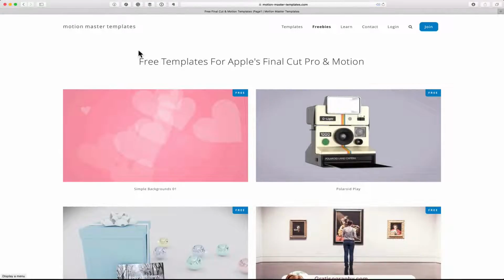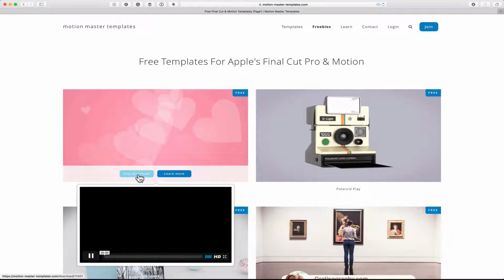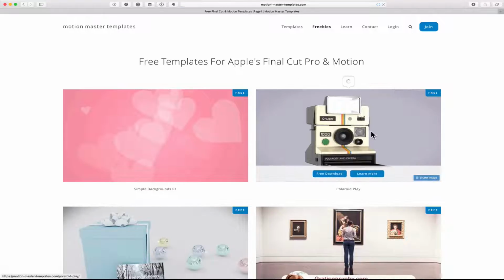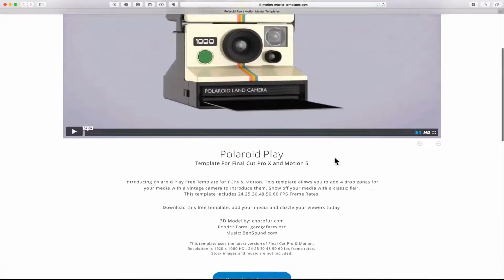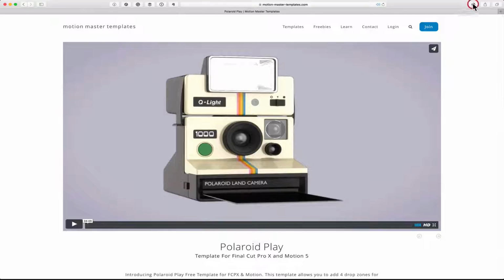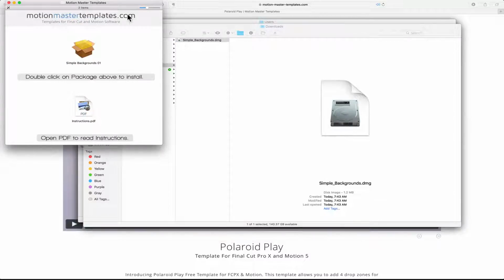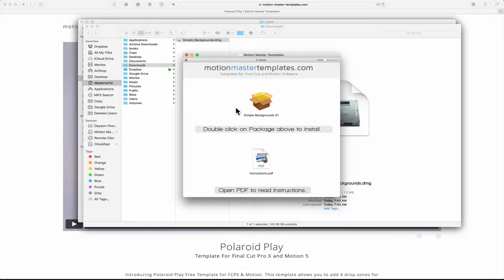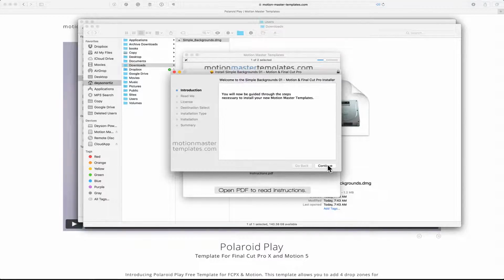How to install free templates for Final Cut Pro & Motion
This tutorial will show you how to install free templates and plugin from MotionMasterTemplates.com